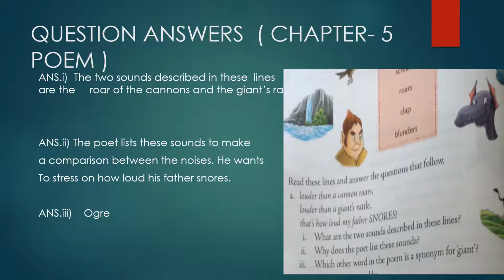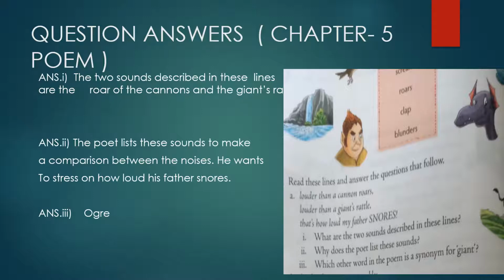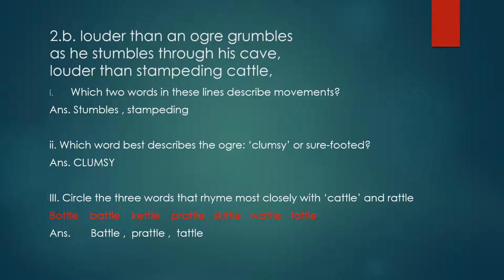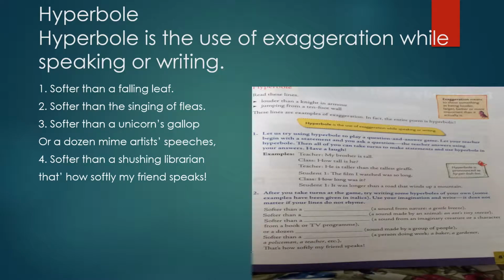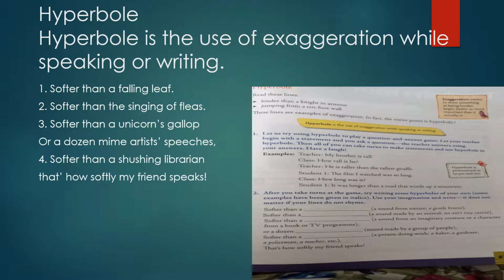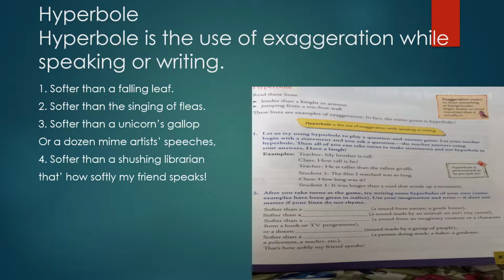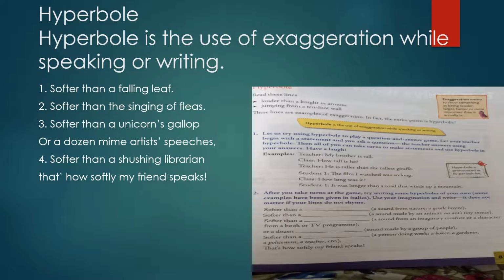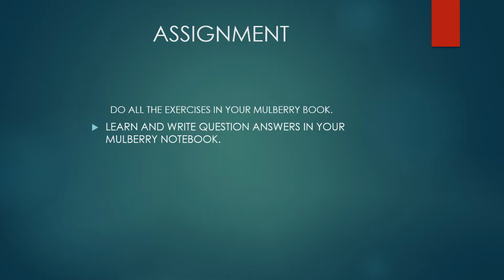Class 5, English Literature, Video Louder Clap, Part 2 by Anju Sharma